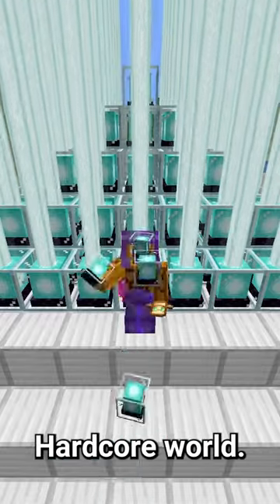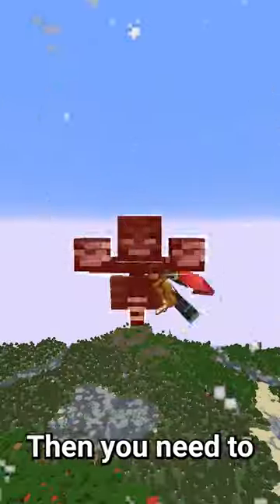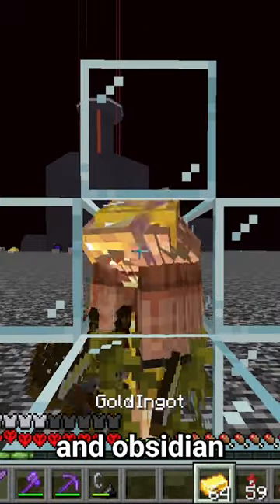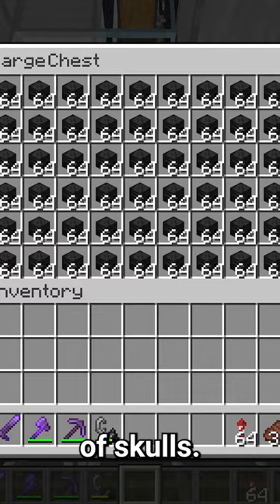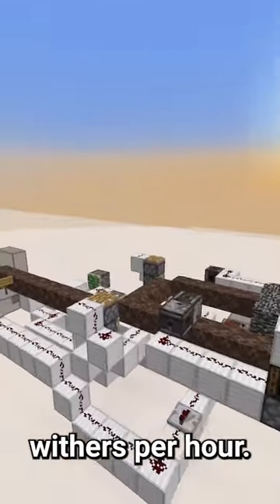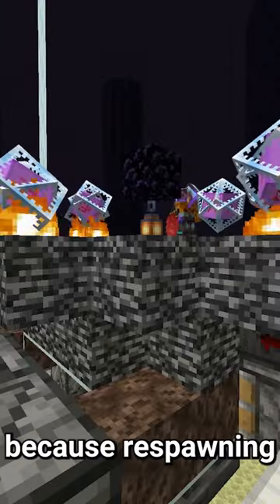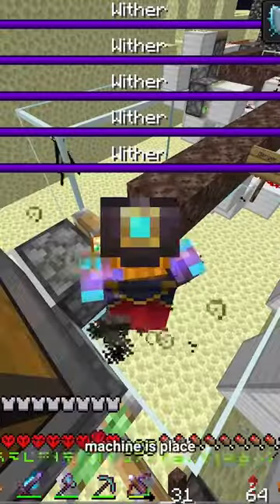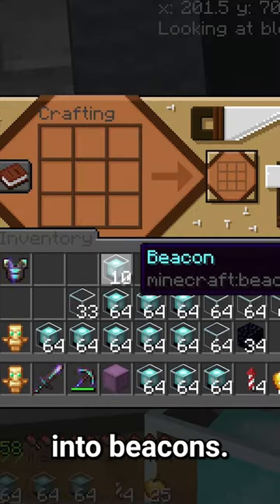Infinite Beacons In Hardcore Minecraft!